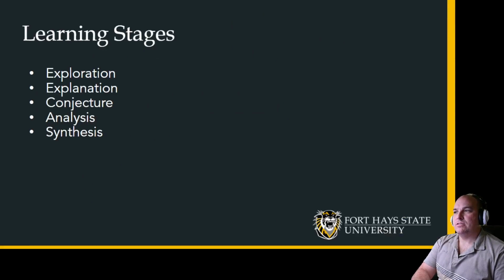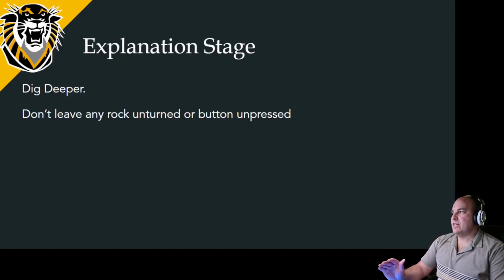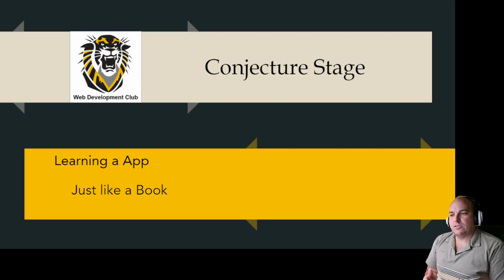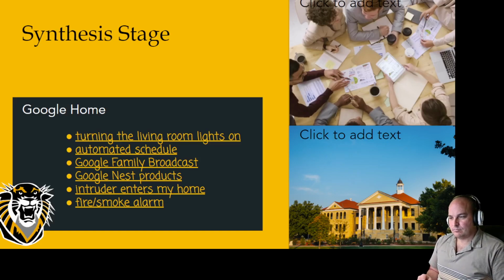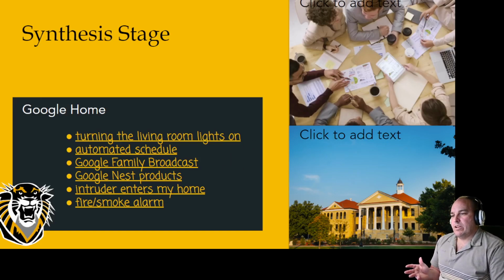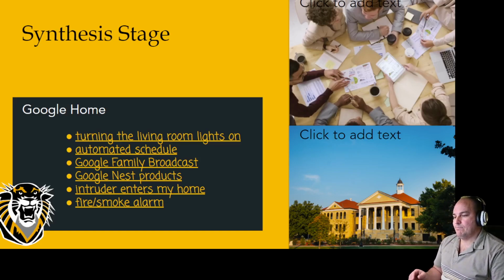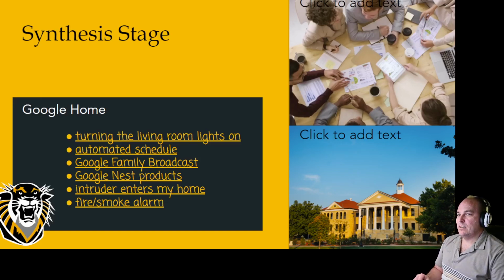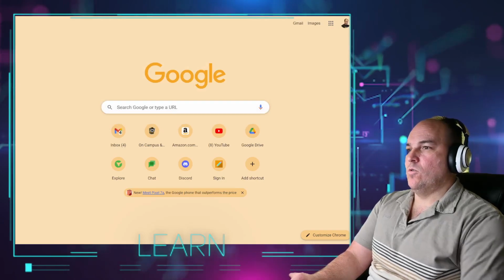Google in Education | Summary Reflection | FHSU